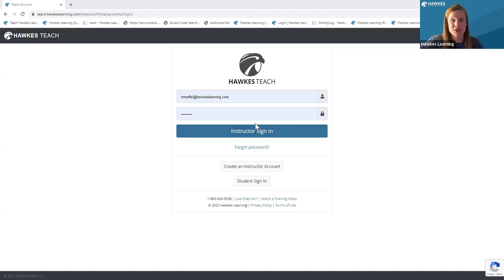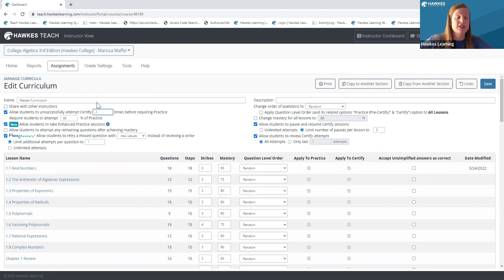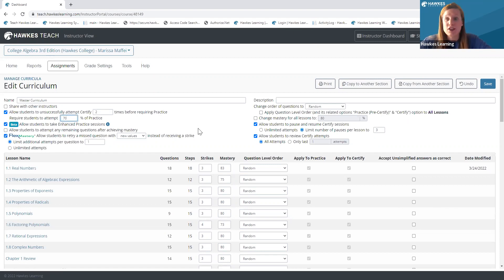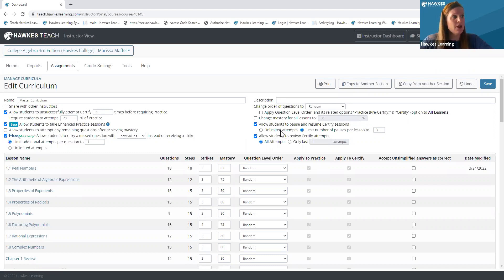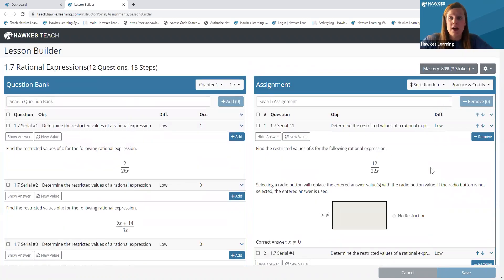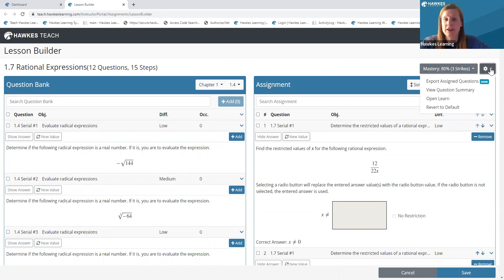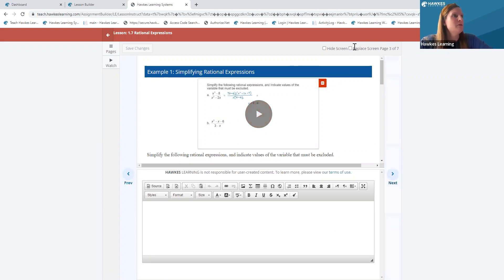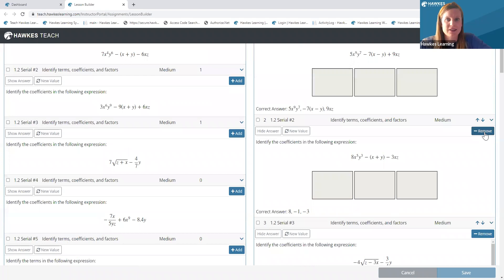Editing a Homework Assignment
This free instructor training covers how to customize Certify assignments by adding and removing questions, moving questions between lessons, requiring practice, and more. Watch and see how quick and easy it is to edit homework in Hawkes.

Need Live Support?
Our live phone support is available Monday – Friday from 8:00am - 9pm EST and chat is available 24 hours a day, 7 days a week.